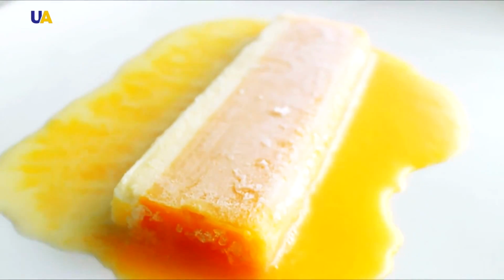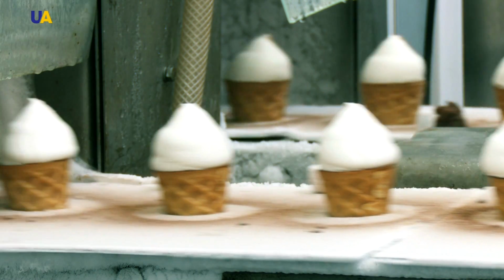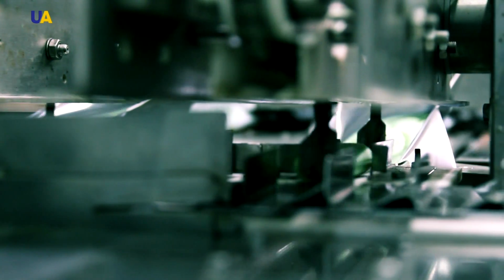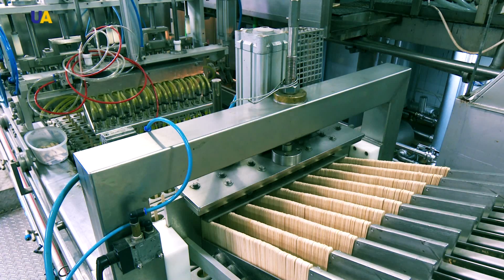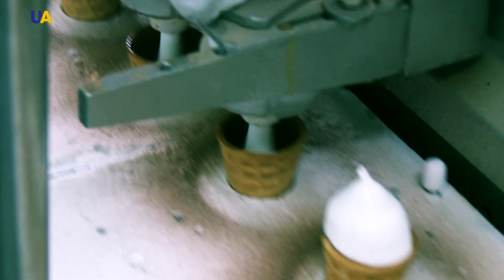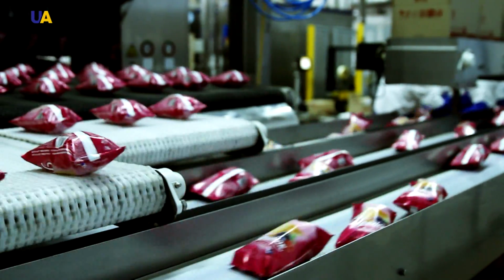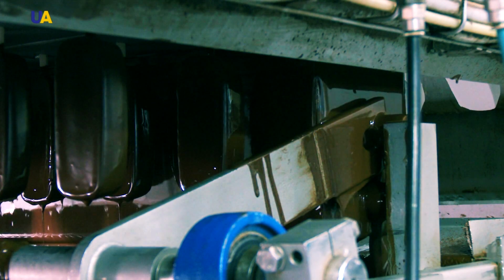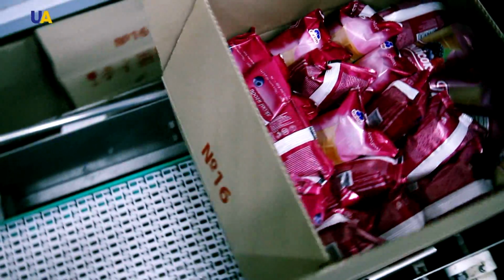Ice Cream | Made in Ukraine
Since childhood, we remember the taste of milk and many other dairy products. Not everyone likes milk as it is, but the sweet chilled ice cream is a delight both for adults and children. This dessert is considered to be one of the most popular ones throughout the world.